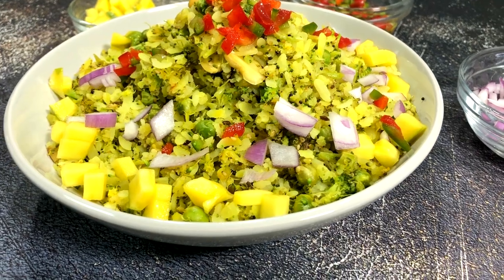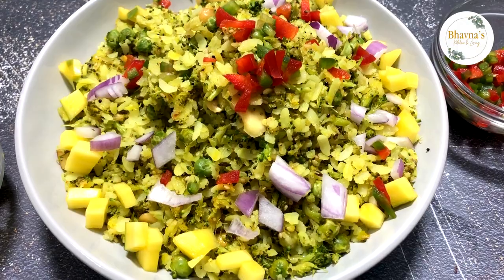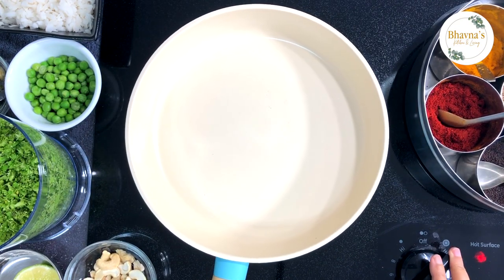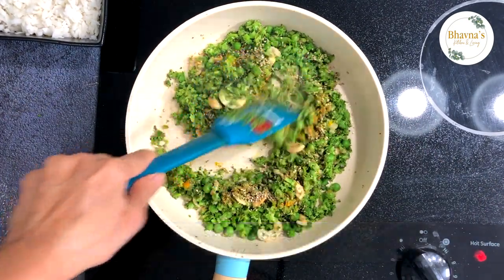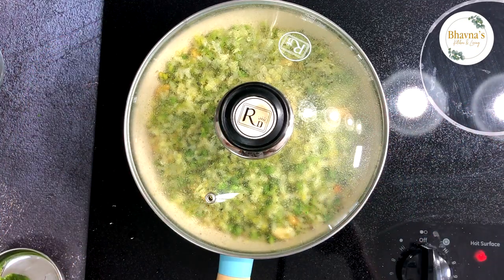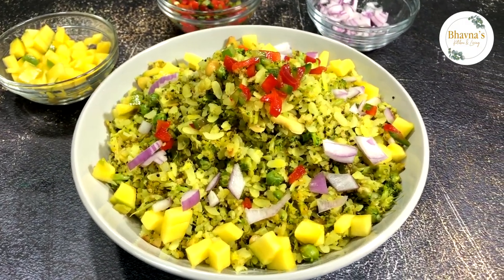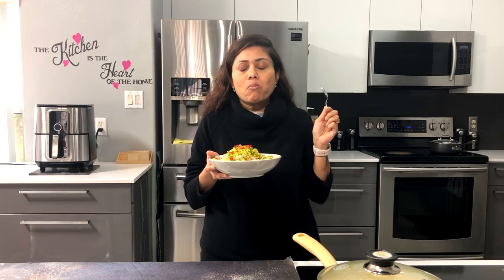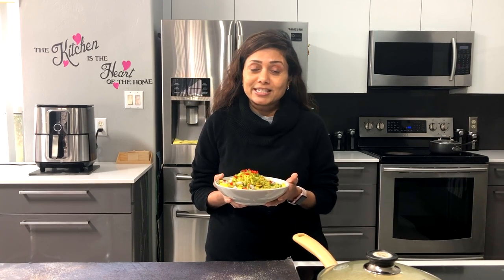Diabetes-Friendly Weight Watchers Poha Peas Broccoli Video Recipe | Bhavna's Kitchen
Need help to loose or maintain body weight? - Weight Loss, Nutritionist or WhatsApp Dr. Ramji @ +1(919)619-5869
Can diabetic eat POHA?
Nutritionists acknowledge, due to its fiber content, poha helps regulate your blood sugar levels. Is Rice Poha Good for Diabetes? Yes. Eating rice poha as a diabetic patient can help control your blood sugar levels and reduce the sudden spikes of sugar levels in your body.
Nutritionists acknowledge poha's high nutrient value and recommend it as one of the healthiest Indian breakfasts. “Poha is a wholesome meal. It is a good source of carbohydrates, packed with iron, rich in fibre, a good source of antioxidants and essential vitamins and is gluten free.
Poha is the best breakfast recipe as it is low in calories which helps in weight loss. A bowl of cooked poha is just 250 calories. Of course if you will add veggies to it, the count will increase but so will the number of minerals, anti-oxidants and vitamins.
More vegetables can be added for more nutrition. I choose broccoli & peas for protein and many other good health benefits.
The fun fact is that this recipe is vegan & gluten-free

Tired of always eating the same foods over and over again? In this guide, I'll teach you how to cook a variety of vegan and vegetarian recipes using a pressure cooker. This guide was made to make it easy for you to follow along step by step. And if anything goes wrong along the way, don’t forget you can use the search bar for help or send questions to me directly.